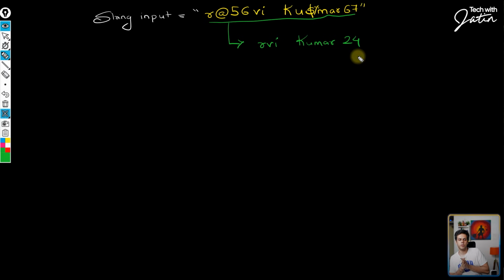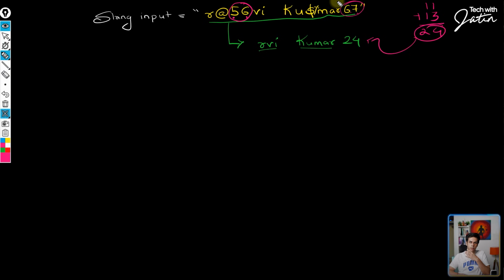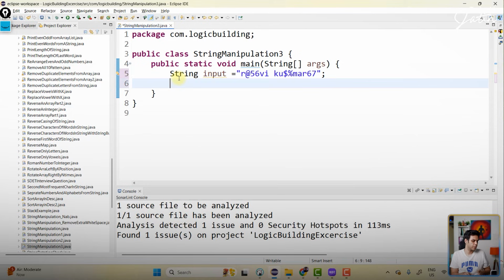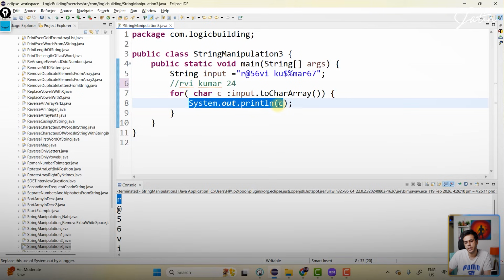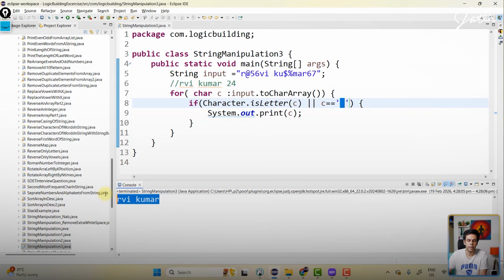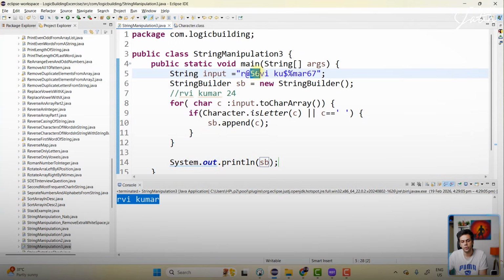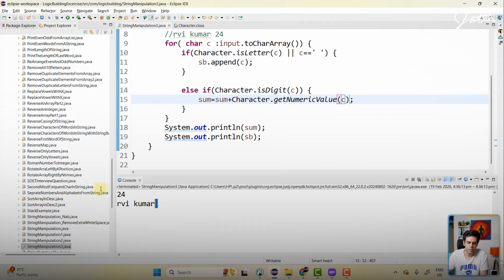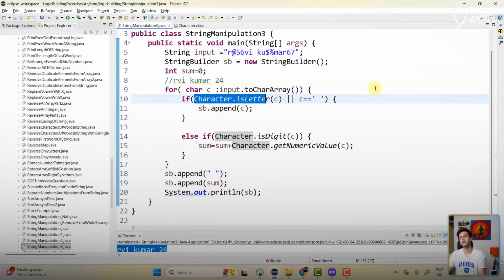String Manipulation | SDET Interview Prep - Day 14